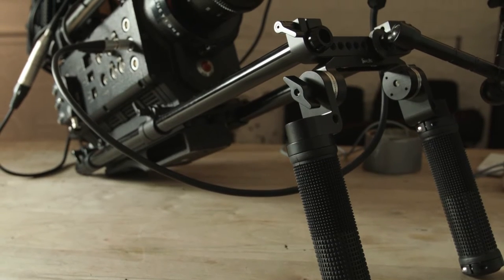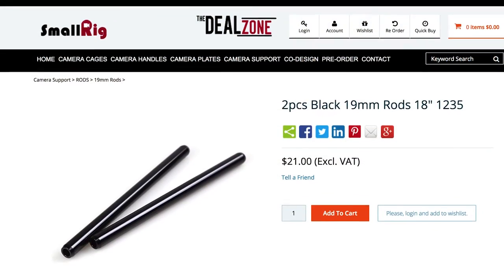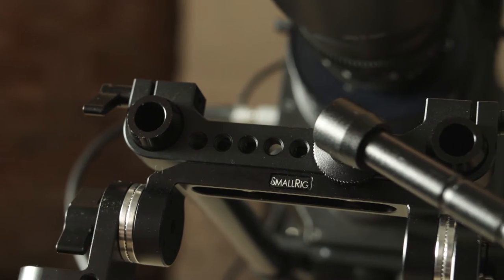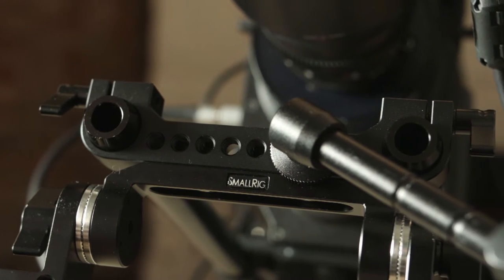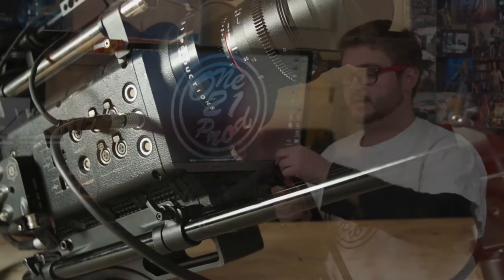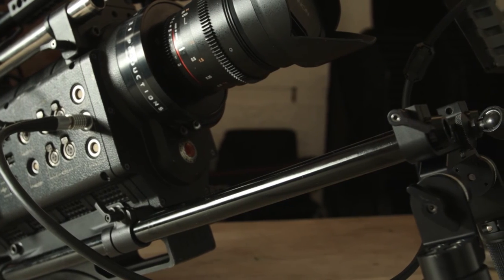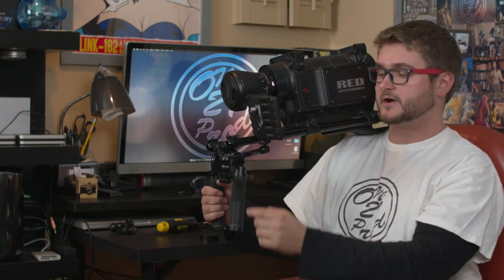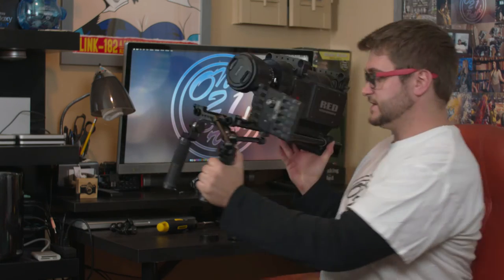Small Rig Rosette Handles & 19mm Rods Review (Red One)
A quick review on what has become one of my favorite companies for camera accessories such as cages, handles, rods and anything of that sorts.

I will be reviewing their Rosette Handles and 18 Inch 19mm Black Rods which are great for should rig shoots. I use these on my Red One MX which tends to get heavy but these are a huge help.

Check out their website for other cool accessories and cages.